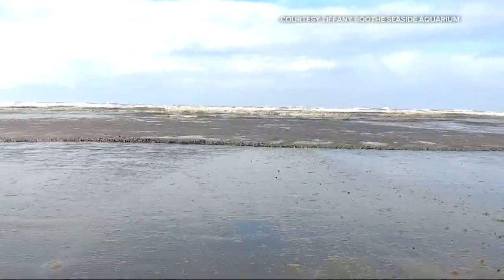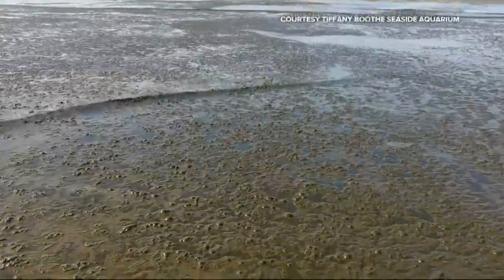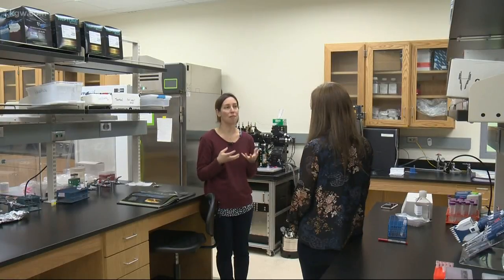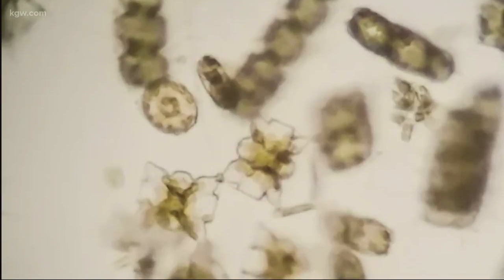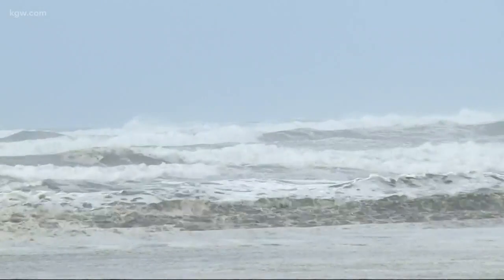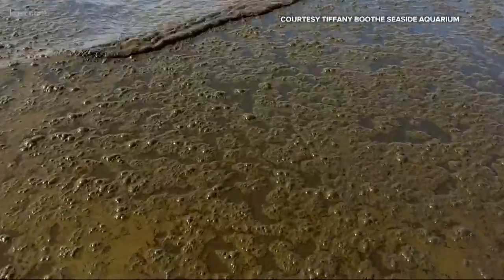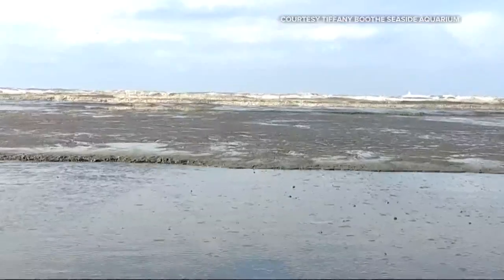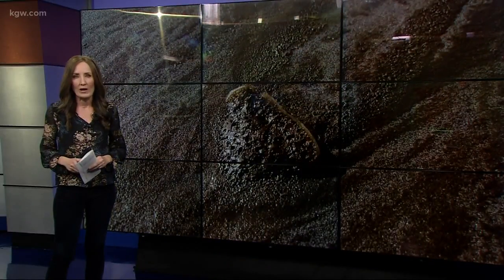Brown, gloppy goo off Long Beach in Washington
Don't worry if you see the goo on the Long Beach Peninsula. Scientists say it's natural and actually a good thing.